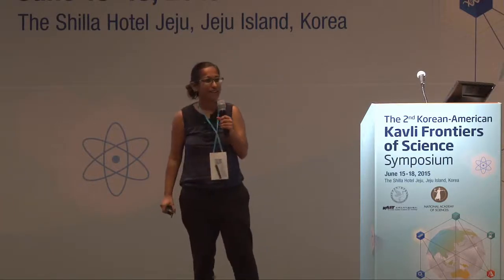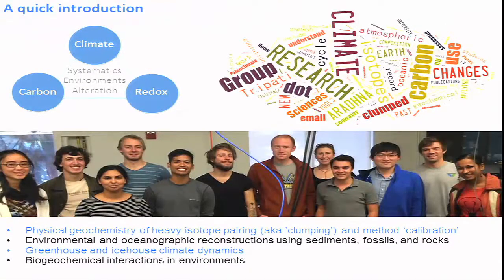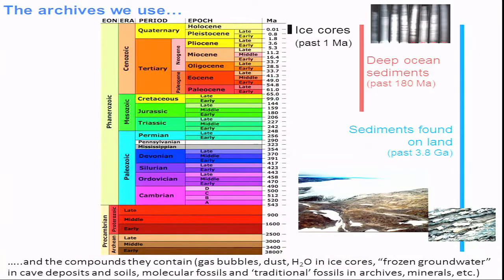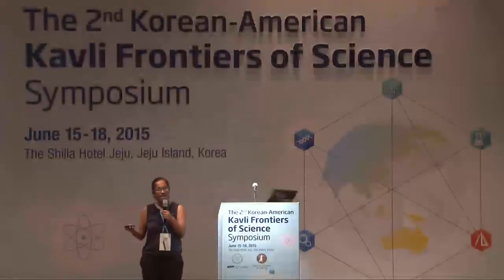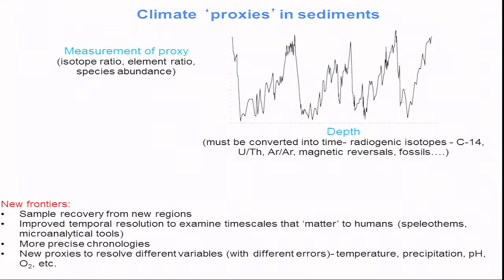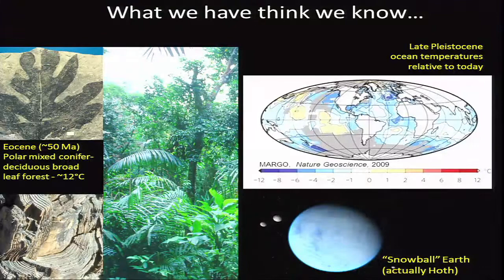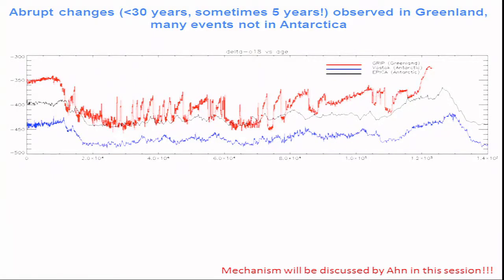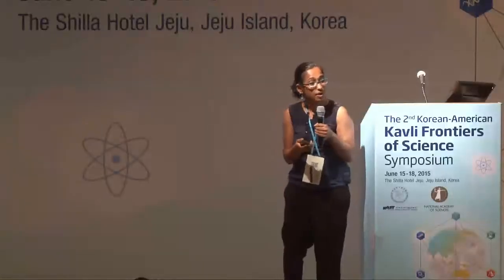Pleistocene to modern Records of Climate Change (Aradhna Tripati)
New Frontiers in the Study of Pleistocene-to-Modern Records of Climate Change
Aradhna Tripati, University of California, Los Angeles

We have made numerous inroads in the study of Earth’s climate history since the 1970s, including discovering that present-day levels of greenhouse gases are unprecedented based on the analysis of the chemistry of ice cores and sediment, that climate and CO2 have covaried through time, consistent with greenhouse gas theory, support for the orbital theory of climate change, and the discovery that abrupt climate changes are possible. Yet I will argue the field of paleoclimate is poised to undergo an intellectual period of growth that is not unlike planetary science and astronomy because of new tools that have the potential to illuminate the past more clearly than at any time in the history of our field. New technology is enabling exploration and discovery, resolving longstanding controversies, and allowing for the development of new hypotheses.
For example, a primary goal of paleoclimate research over several decades has been to establish the magnitude of temperature change in different regions, and new tracers are allowing us to finally accurately determine Pleistocene climate variations. I have been adapting a new isotopic tracer, the carbonate ‘clumped’ isotope thermometer, based on the measurement of molecules containing 13C-18O bonds, for the study of Last Glacial Maximum paleoclimate. We are using this tool to study regional changes in hydrology, one of the largest uncer- tainties in observations of paleoclimate, and in simulations of both past and future climate change. Clumped isotope thermometry can be particularly powerful when combined with outputs from isotope-enabled models to probe how atmospheric processes and terrestrial hydrology respond to changing climate forcing.
There are a number of questions pertaining to mid-latitude climate dynamics that we are working to address. For example, we would like to understand why there were large lakes present in areas that are now relatively arid. Through the combination of observations and models, we are able to distinguish the importance of atmospheric rivers, jet stream changes, monsoonal activity, and evaporative controls on water budgets in different regions of the Western US. Another area we are working in involves using ancient soil deposits from different regions of the US, China, and Europe to develop terrestrial maps of paleotemperature and the isotopic composition of precipitation for the Northern Hemisphere, in order to investigate the role of stationary wave forcing and albedo in changing atmospheric circulation.
Tropical paleoclimate dynamics are another area where there are several key questions that need to be addressed. We have been working to reconcile the distribution of tropical glaciers during the last ice age with nearby ocean temperature reconstructions, one of the most longstanding problems in paleoclimatology. This issue is one that seemed to require seemingly impossible lapse rates and has been puzzled over by researchers in a range of disciplines, including paleoclimatologists, oceanographers, glaciologists, terrestrial ecologists, atmospheric dynamicists, and climate modellers - all of whom have published on the topic. Despite decades of study, this problem has not yet been resolved with a dynamically reasonable explanation. I have undertaken a cross-disciplinary effort that brings together the latest developments in geochemistry and atmospheric dynamics to provide an integrated model of changing tropical ocean-atmosphere inter- actions andprovides an explanation for this longstanding problem. We have used clumped isotopes to confidently provide newconstraints on ocean temperatures in the warmest open ocean region (the Pacific warm pool), and have shown this region has warmed by a greater amount than previously thought, an innovative result that has recently been validated using two independent thermodynamically-based methodologies. These data allow us to accurately constrain average vertical temperature profiles through the combination of these results with the distribution of glaciers. This work compellingly demonstrated the mean vertical temperature profile of the region is not described by a moist adiabat, consistent with our analysis of extensive modern datasets, and in turn led us to hypothesize that atmospheric mixing is needed to accurately predict tropical glacier distributions during both the 20th century and the Pleistocene. An area for future study involves directly constraining past zonal temperature gradients in the tropical Pacific to resolve an ongoing controversy over the nature ocean-atmosphere interactions in the region.